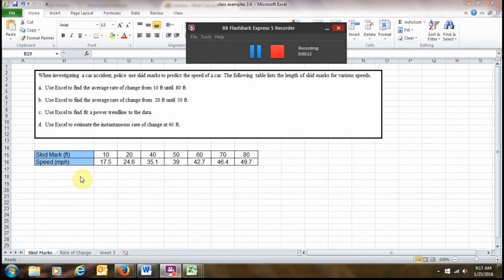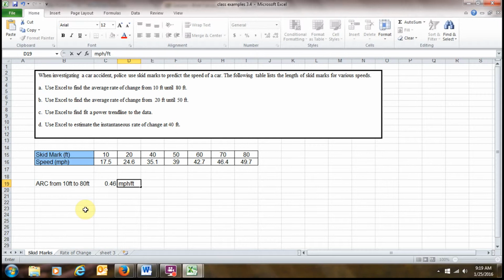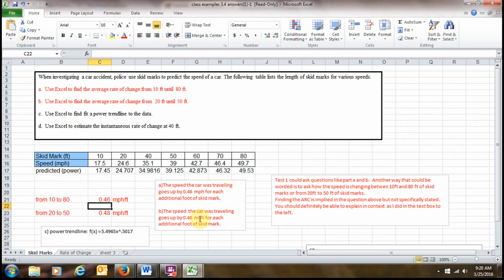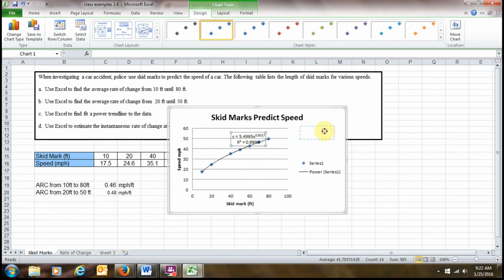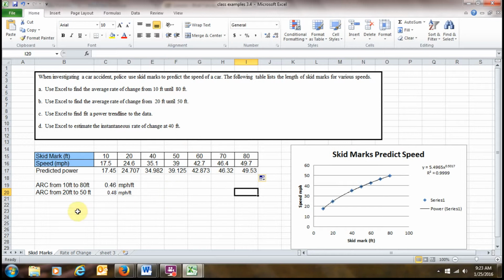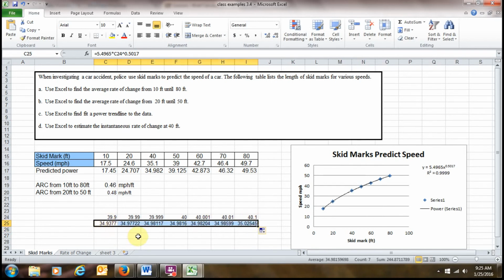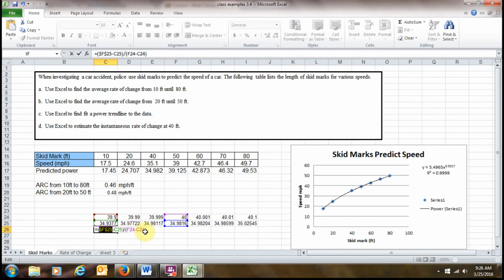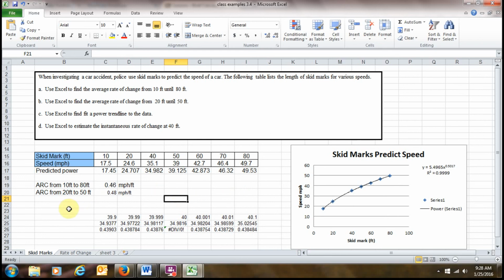Class Examples 3.4_Sheet 1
Practicing ARC in Excel